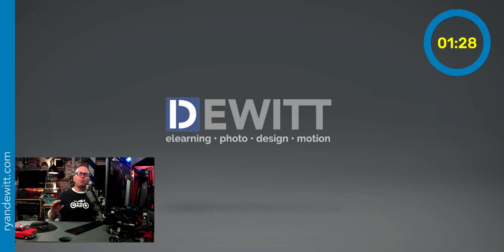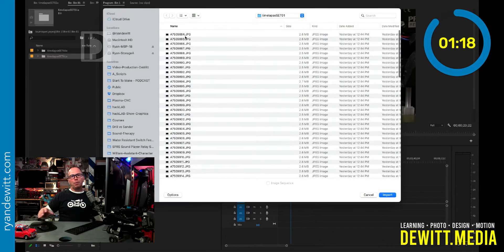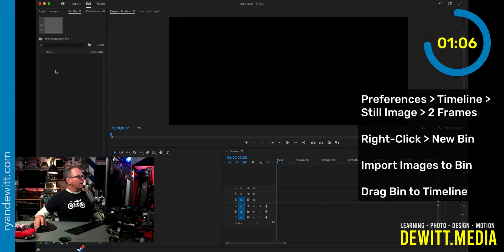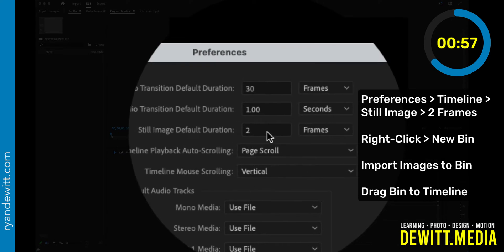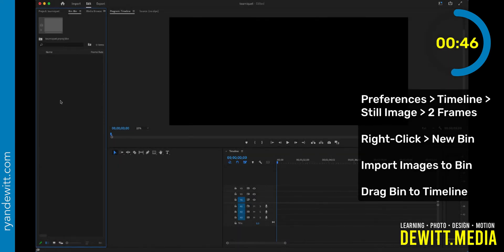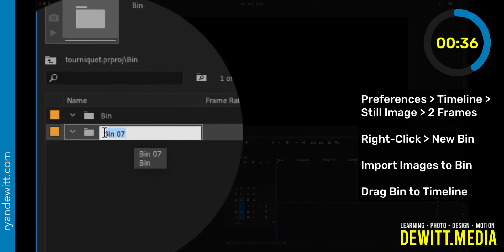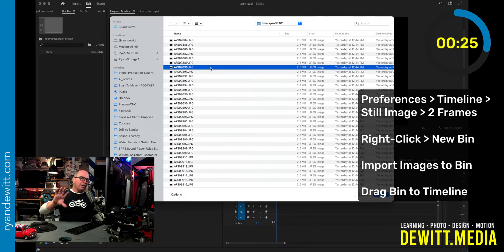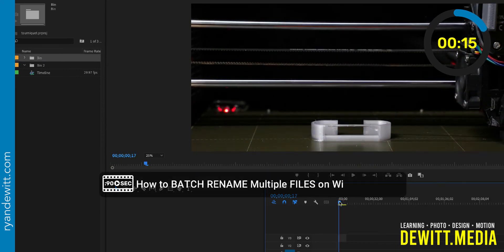How to Fix an image import sequence problem in Premiere Pro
Here's how to resolve the image import sequence problem in Premiere Pro when attempting to import a photo sequence (timelapse), which often occurs due to faulty naming.